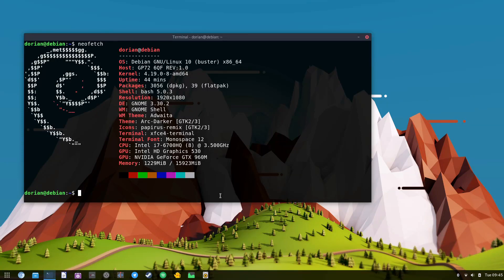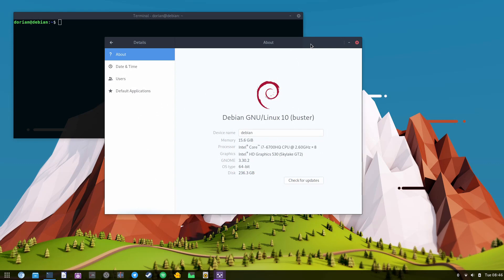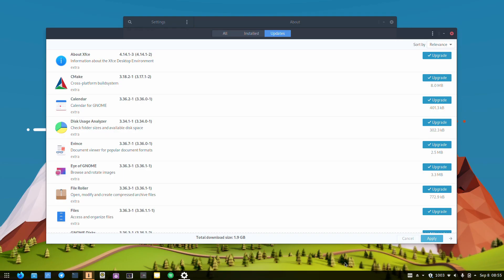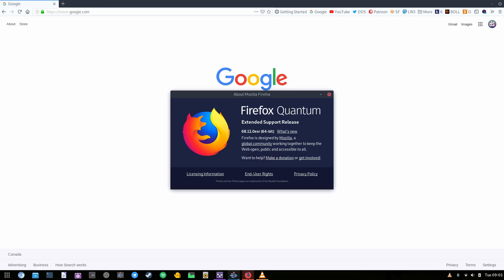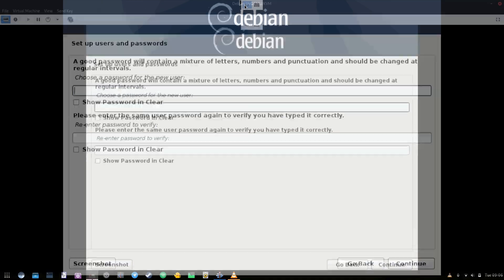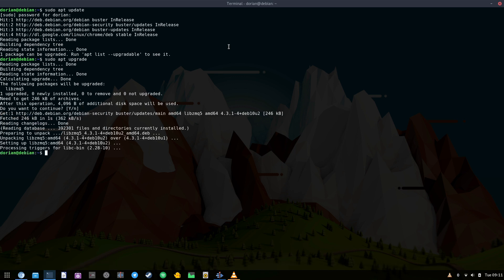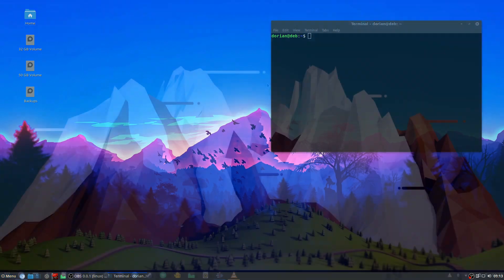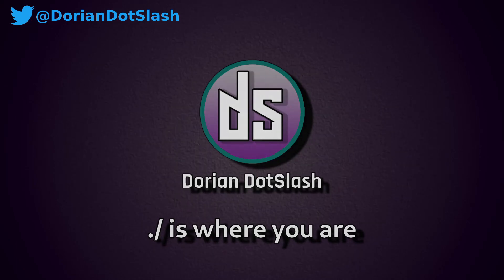Why I Switched from Arch to Debian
So I switched to Debian.  I do still love Arch, but I had some reasons to do it, and I have some reasons to keep it.  I'm still on the fence, but, we'll see what happens.  Hope you enjoy this long-awaited update on what's going on! This is why I switched from Arch to Debian.

Update: I've been using Debian for a long time now.  So for me right now, Debian is better.  Arch is great, but for my production machine, I need the stability that Debian provides.